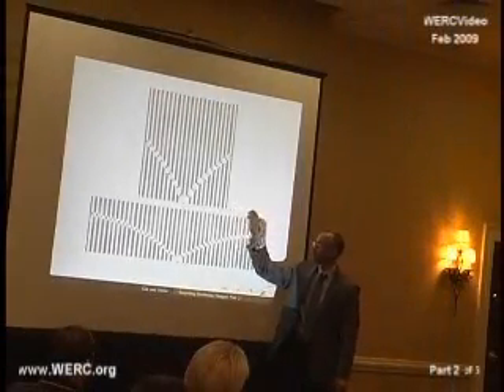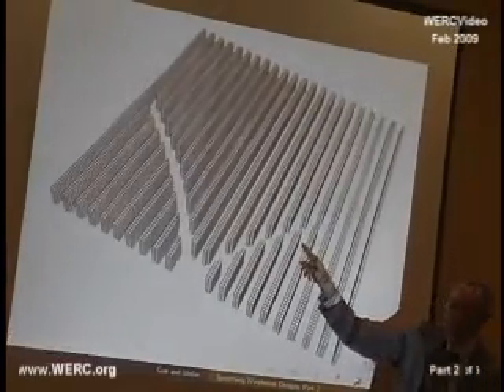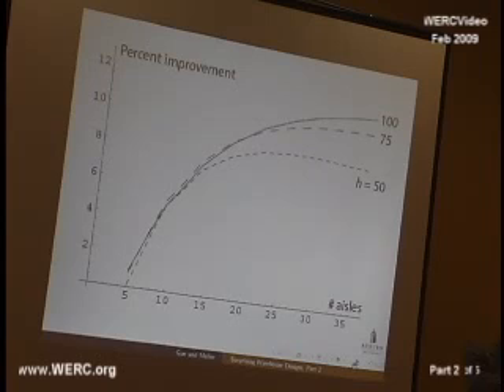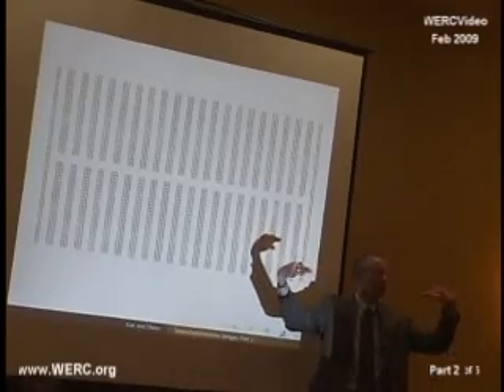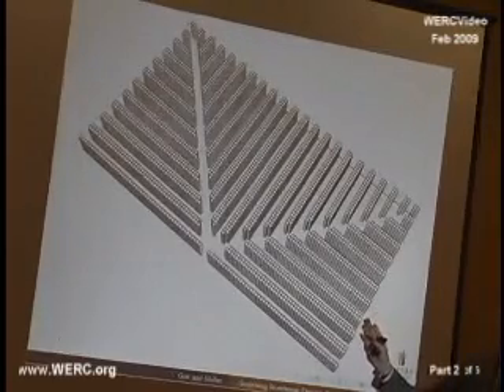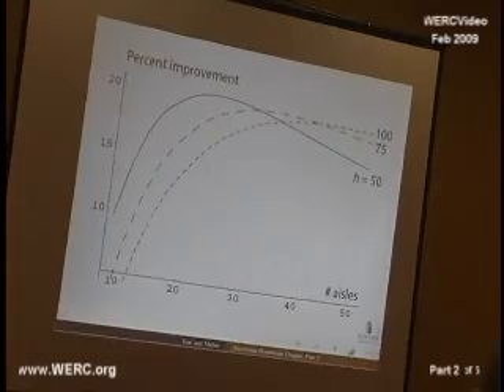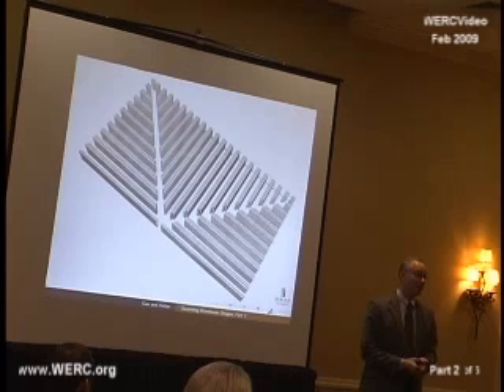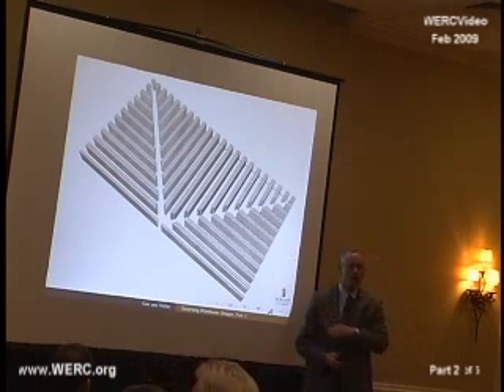Part 2 of 5 - Part Deux: Somebody Actually Did This?! Surprising Designs for Unit-Load Warehouses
This is a video recording from an Atlanta WERCouncil event by Dr. Gue in following up to his 2006 introducing the "fishbone" and "flying-V" aisle designs.

He reports on two implementations of non-traditional aisle designs in a unit-load warehouse.  Both are based on recent research that proposes "fishbone" and "flying-V" aisle designs, which purport to reduce travel distances by as much as 20 percent.  After a brief bit of background, he will describe these new operations and attempt to draw some lessons from their implementation.  And there are pictures!

Kevin Gue is Associate Professor in the Department of Industrial & Systems Engineering at Auburn University.  Previously, he was Associate Professor of Logistics in the Graduate School of Business & Public Policy at the Naval Postgraduate School in Monterey, CA.  He graduated with Distinction from the U.S. Naval Academy in 1985 with a Bachelor's Degree (Mathematics), then served as an officer in the submarine community until 1990.   He also attended the Georgia Institute of Technology, where he received his Ph.D. in Industrial Engineering from the School of Industrial & Systems Engineering in 1995.  Dr. Gue has been on the faculty at Auburn since 2004.